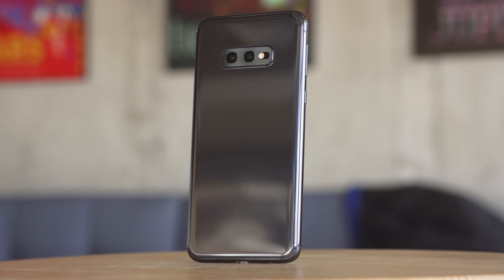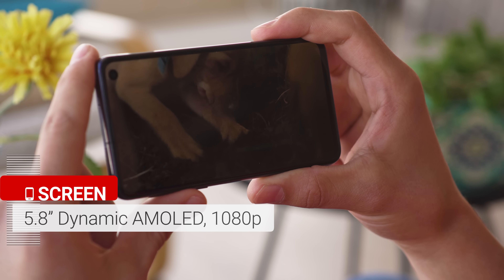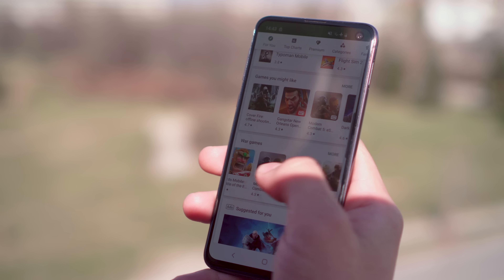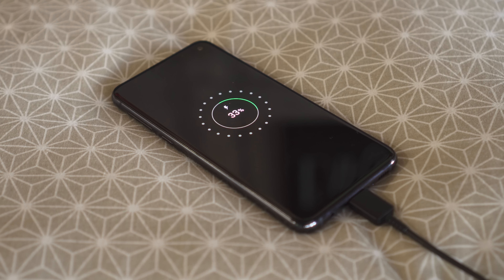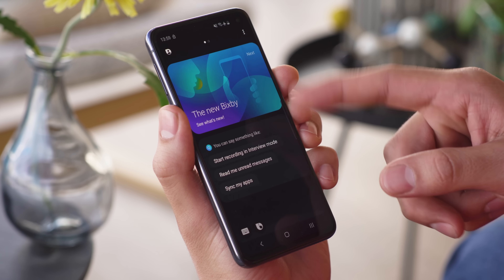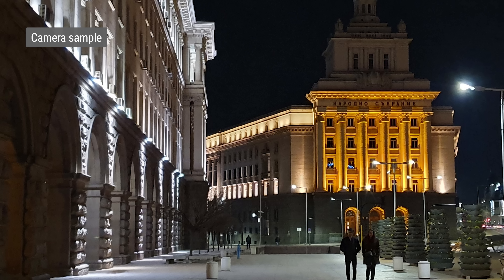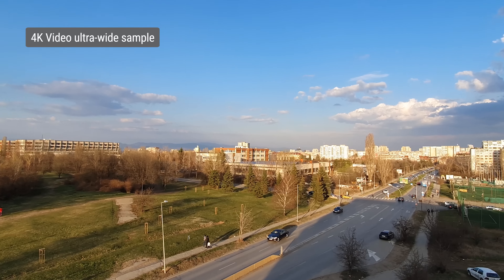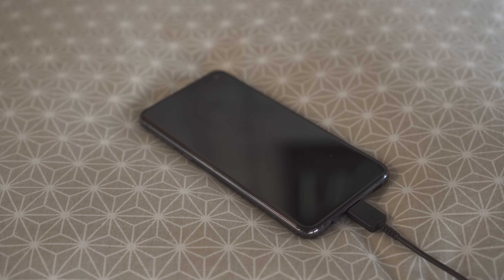Samsung Galaxy S10e review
ALL YOU NEED TO KNOW about the Galaxy S10e's top features, build and screen quality, battery life, performance, and camera image quality in a short and sweet video.

▶ To learn more, read our detailed text review over at GSMArena.com

▶ Track Info: Ya Man 3 by Martin Landh